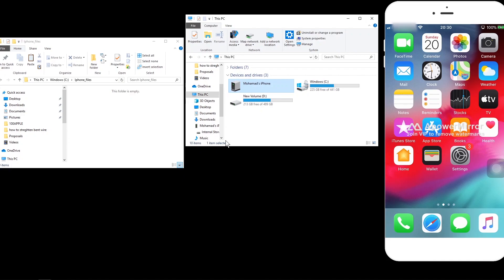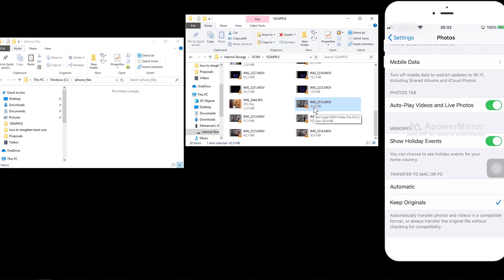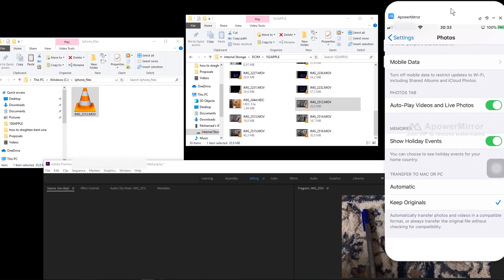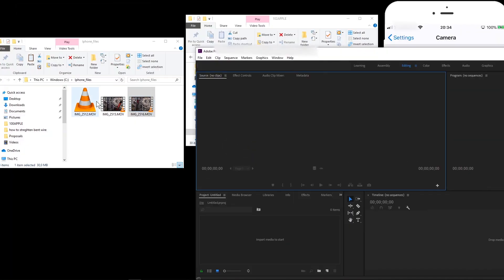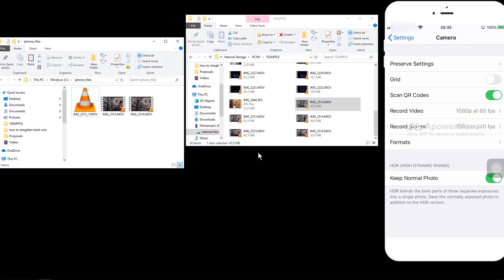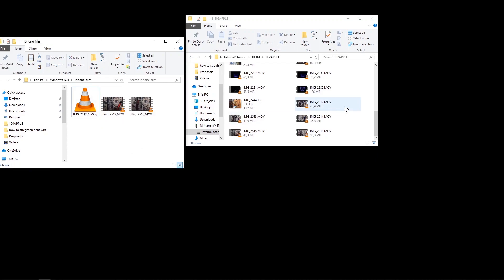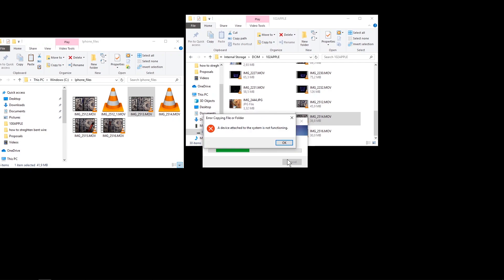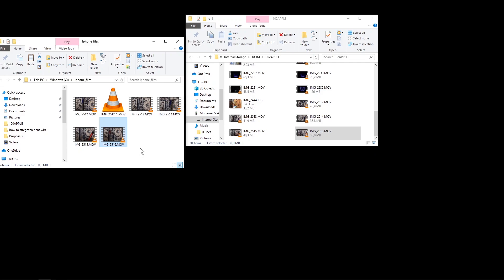The device is unreachable error - video transfer from iPhone to PC ( IOS 13.7 Windows 10 )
In this video I explain how you can transfer your video files from your iPhone to your PC. usually when you transfer a video file you face an error " a device attached to the system is not functioning" and then you get an error the device is unreachable.  I first explain the typical solution that you find on internet and other youtube videos. then you see that with this solution, editing the video files will not be possible. I then show how to properly set your video and image format to not have this issue for your future video files. and at the end I present a very inefficient, yet effective method, how to transfer your existing video files to your PC without changing their format.
This Error has wasted many hours of my time, so I wanted to share the finding with other people.
I have tested this method with iphone 7 and ios 13.7 on windows 10